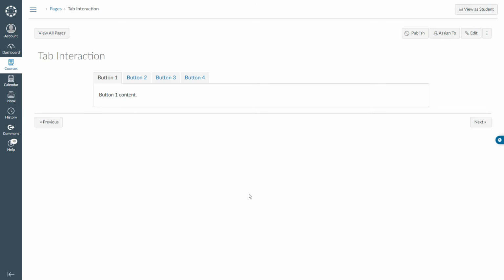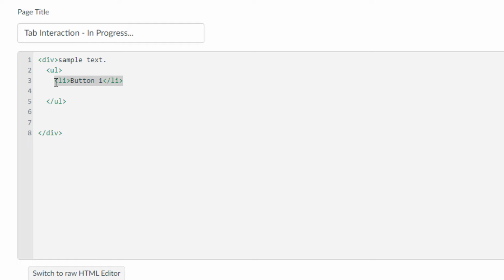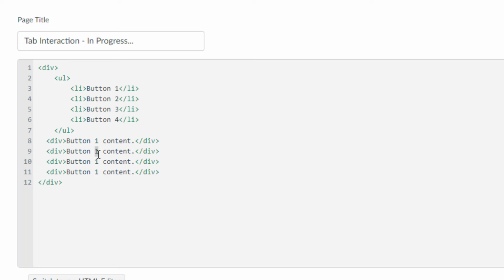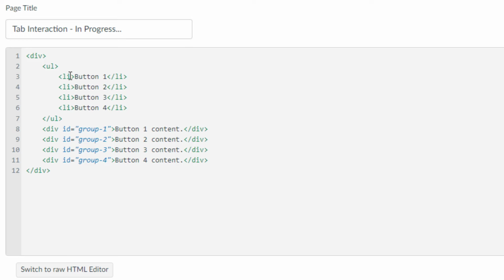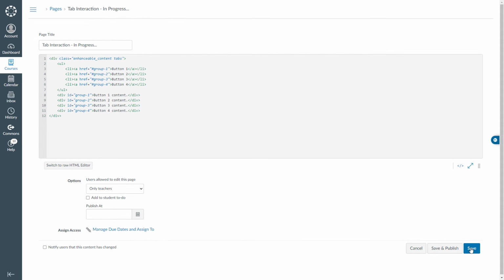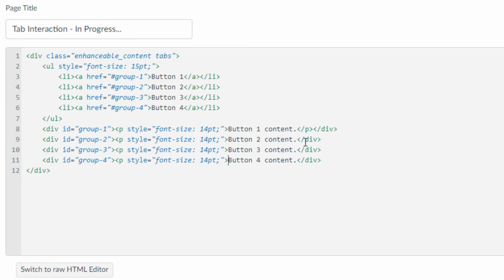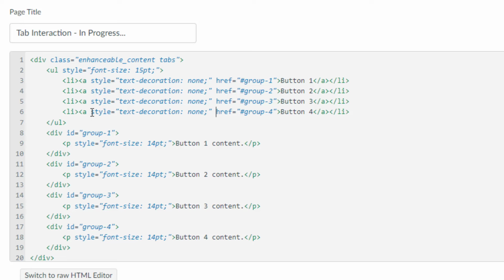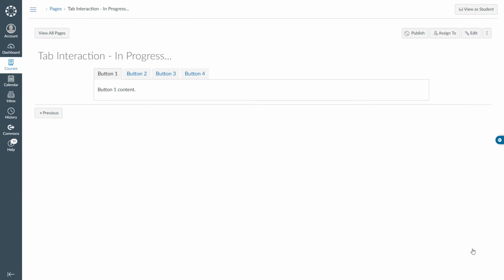Create Tab Interaction in Canvas LMS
In this brief demonstration, we’ll explore how to enhance your Canvas LMS pages by incorporating tab interactions. This feature allows you to organize your content more effectively, making it easier for learners to navigate and engage with the material. By using tabs, you can streamline information presentation, ensuring that students can quickly find and absorb key content without feeling overwhelmed. Watch this video that walks through the steps to create a more intuitive and user-friendly learning experience.